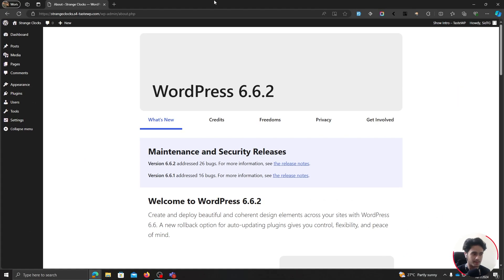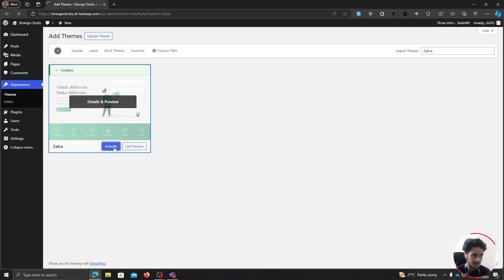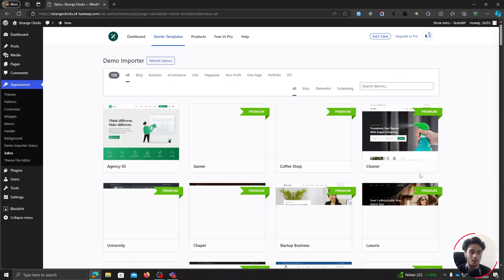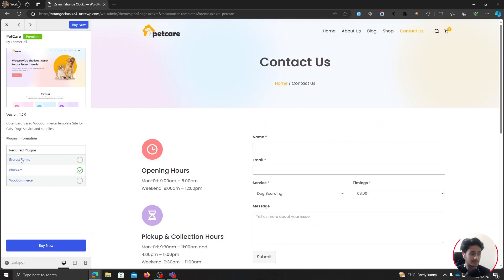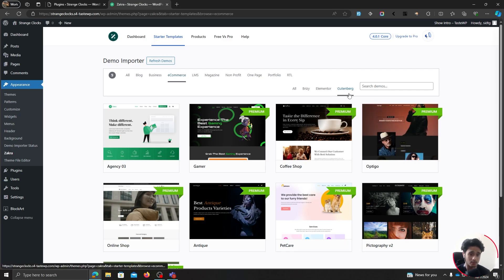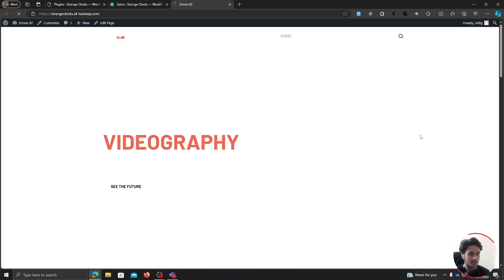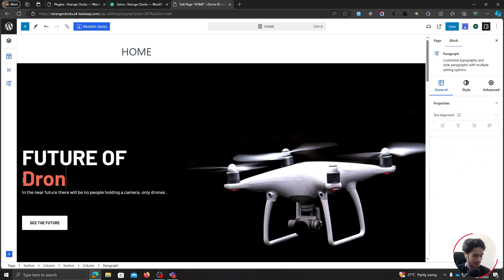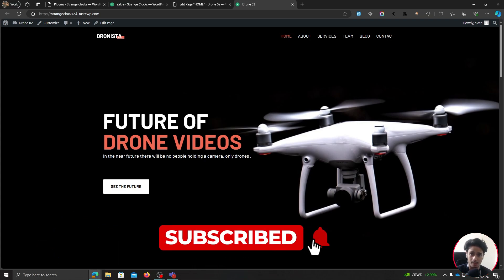How to import demo sites for WordPress themes from ThemeGrill (for Free!)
In this video, I will show you how to import starter sites from ThemeGrill Demo Importer for ThemeGrill Themes! Create ready to use sites within minutes.